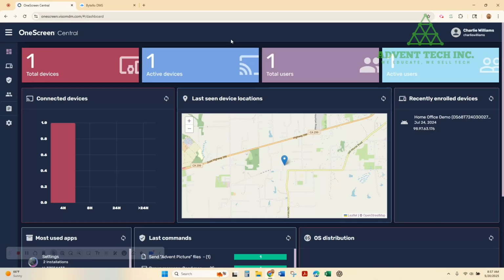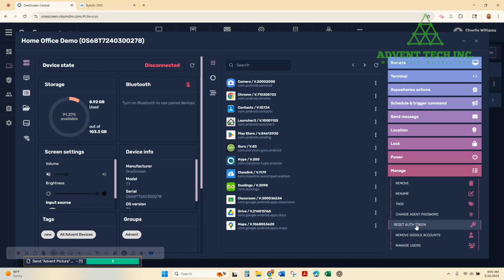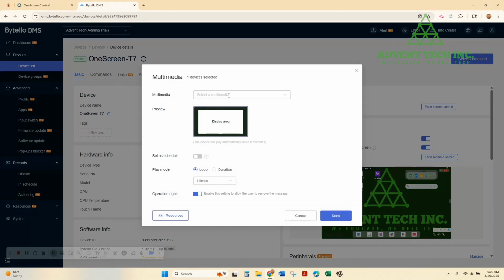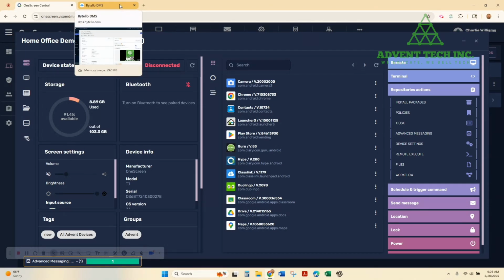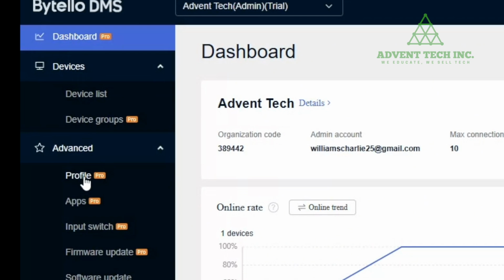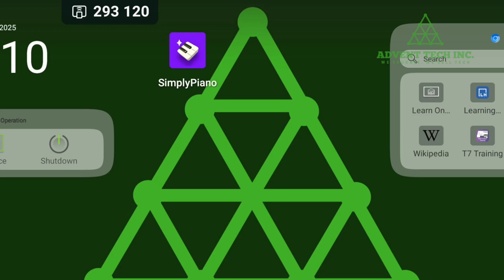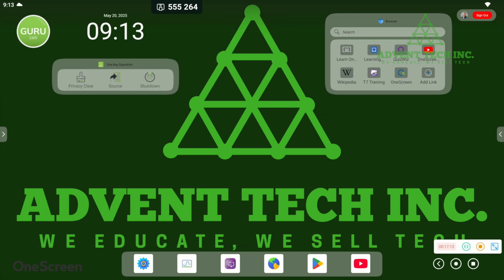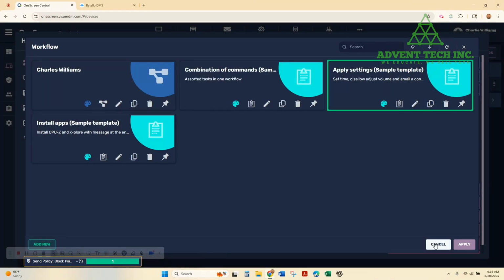June 2025 / Radix vs Bytello / I.F.P. MDM Options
Most of the major Interactive Flat Panel brands have the option to be managed by either Radix or Bytello based systems. Quite a few of them recommend one over the other but here are the major differences between the Mobile Device Management (MDM) consoles / features for you to think about.

If this video is helpful, giving us a call for more info or to buy some Panels.

Key Moments:
0:30 - Radix / multiple device type management
0:55 - Bytello / multiple IFP devices only
1:27 - Radix / 3 ways to do the same thing
2:20 - Radix / Remote Enrollment and Re-Authorization
3:47 - Bytello / More intuitive GUI and device management overview
4:45 - Bytello / Better at sending multimedia
5:50 - Radix / Commands Console
6:38 - Radix / Advanced messaging - Aspect Ratio Matters
7:43 - Bytello / Sending a video to the panel
9:12 - Radix & Bytello / Apps vs. Websites Blocking
10:00 - Bytello / Website Blocking (works) via Profile Management
11:35 - Bytello / App Disable (can be easily un-done / unless you completely block the app store)
13:19 - Radix / Blocking Apps (works) / Blocking Website-URL's does not
16:02 - Radix / Workflows
17:25 - Summary of differences